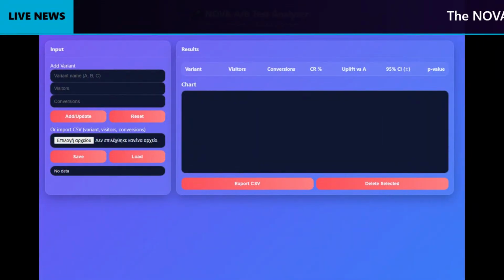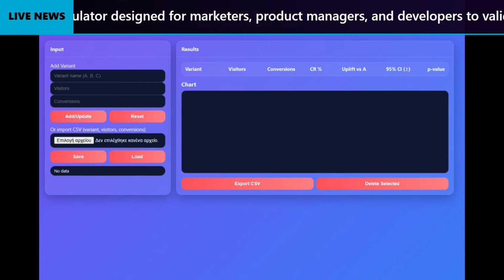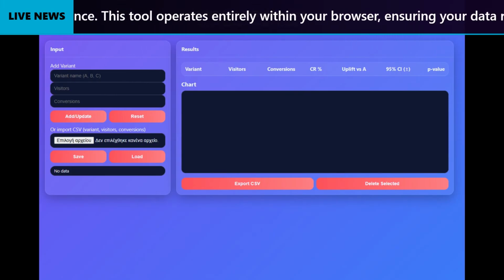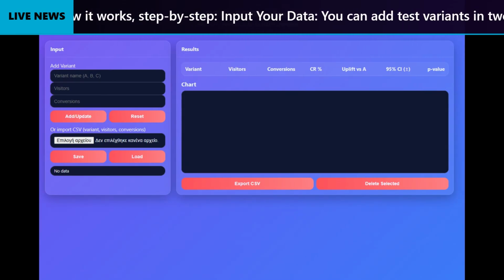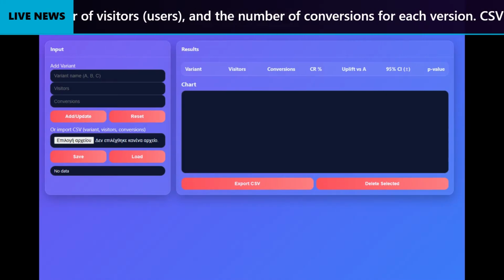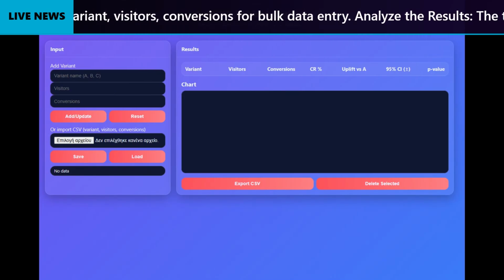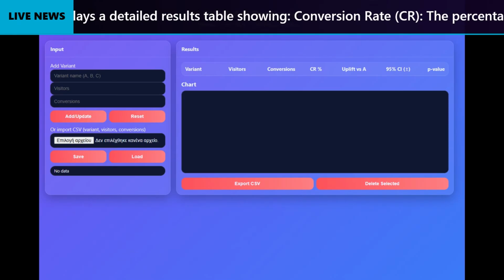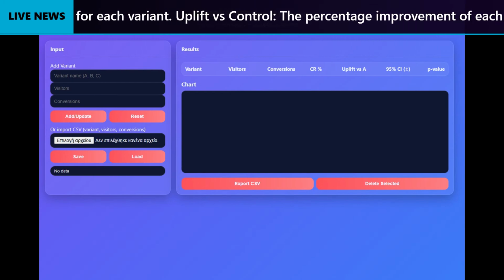NOVA A/B Test Analyzer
🔥 APP NAME: NOVA A/B Test Analyzer

The NOVA A/B Test Analyzer is a comprehensive statistical calculator designed for marketers, product managers, and developers to validate A/B testing results with confidence. This tool operates entirely within your browser, ensuring your data remains 100% private and secure. How it works, step-by-step: Input Your Data: You can add test variants in two ways: Manually: Enter the variant name, the number of visitors (users), and the number of conversions for each version. CSV Import: Upload a simple CSV file with the columns variant, visitors, conversions for bulk data entry. Analyze the Results: The tool instantly processes the data and displays a detailed results table showing: Conversion Rate (CR): The percentage of users who converted for each variant. Uplift vs Control: The percentage improvement of each variant compared to the first variant (Control). 95% Confidence Interval (CI): The range in which the true conversion rate likely lies. P-value: A measure of statistical significance to determine if the results are due to the changes made or just random chance. Visualize Performance: A dynamic bar chart visualizes the conversion rate of each variant, including error whiskers that represent the confidence interval, allowing for quick and easy comparison. Manage & Export: You can save your entire test session locally in your browser to resume later, delete specific variants from the results, and export the final data table to a CSV file for reporting.

🚀 ACCESS THE OFFICIAL NOVA APPS ECOSYSTEM
Discover the world's first 100% verified digital directory.

📱 JOIN THE GLOBAL COMMUNITY
Stay updated with new tools, crypto news, and alerts:

📂 BROWSE OUR 12 GLOBAL CATEGORIES
Find verified tools in every industry:

1️⃣ 💼 Business & Finance
(Accounting, CRM, ERP, Marketing, HR)

2️⃣ 💻 Tech & Development
(AI, Coding, DevOps, Web3, Cloud)

3️⃣ 🎨 Creative & Design
(3D, Animation, UI/UX, Video Editing)

4️⃣ 🛠️ Tools & Utilities
(Security, VPN, Productivity, File Mgmt)

5️⃣ 🎓 Education & Knowledge
(E-Learning, Research, Science, Languages)

6️⃣ 🏥 Health & Wellness
(Medical, Fitness, Nutrition, Mental Health)

7️⃣ 🏠 Lifestyle & Home
(Smart Home, Parenting, DIY, Cooking)

8️⃣ 🎮 Gaming & Entertainment
(Esports, Streaming, Music, Podcasts)

9️⃣ 🌐 Social & Communication
(Chatbots, Networking, Collaboration)

🔟 ✈️ Travel & Transport
(Booking, Logistics, GPS, Flights)

1️⃣1️⃣ 💰 Crypto & Trading
(DeFi, NFT, Markets, Converters)

1️⃣2️⃣ 📰 News & Society
(Legal, Government, World News)

💎 THE NOVA APPS GUARANTEE
✅ 100% Verified Application
✅ Zero Mock Data / Real Functionality
✅ Manual Quality Assurance